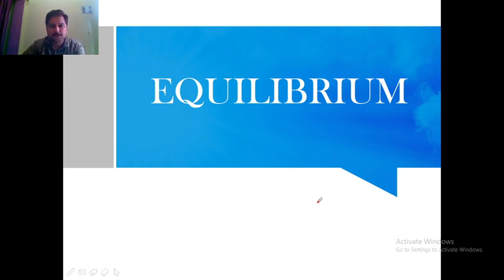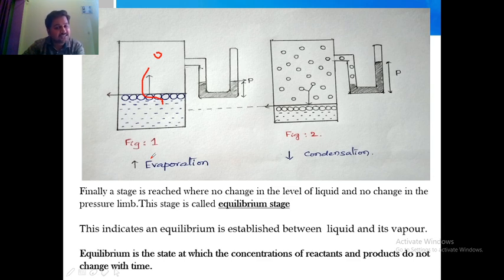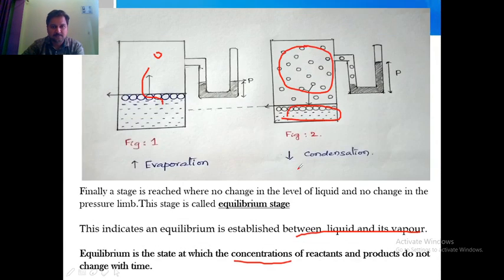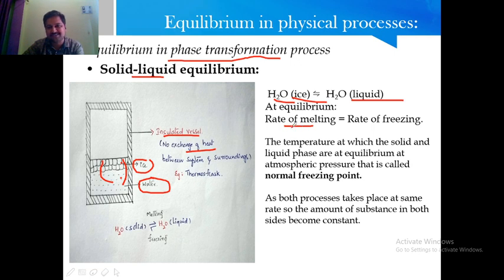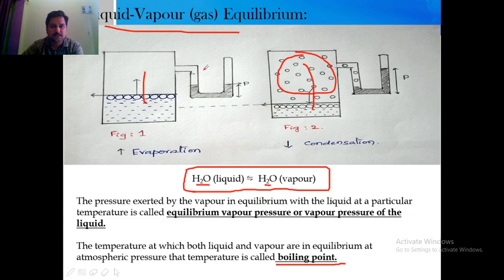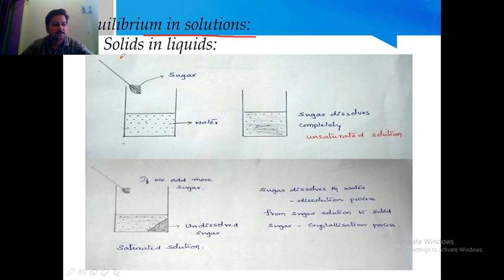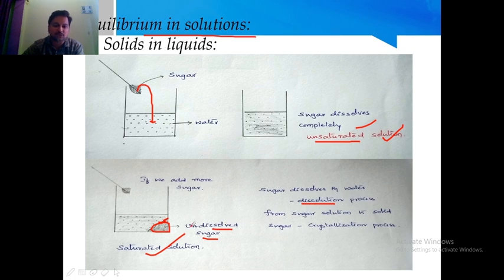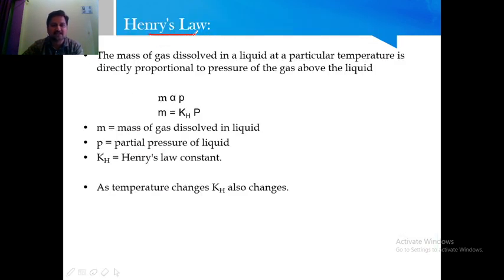Equilibrium Lecture 01 for class 11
Equilibrium in physical process is explained check once and do the comments.